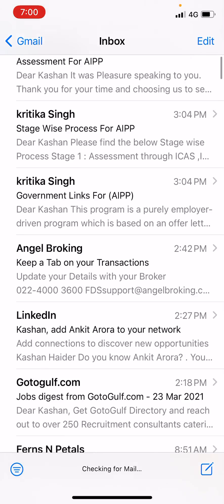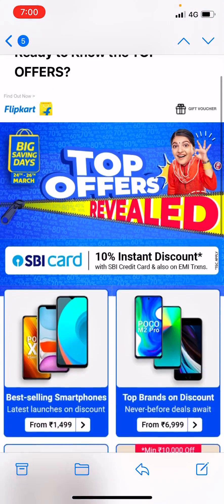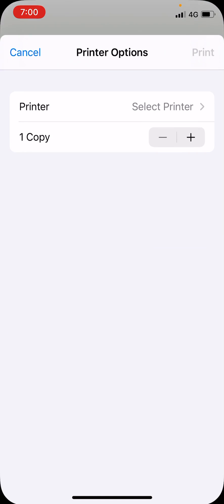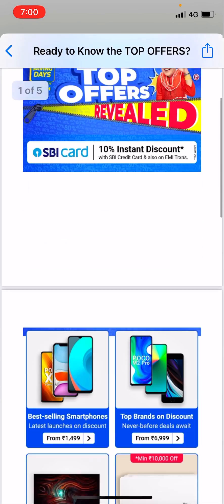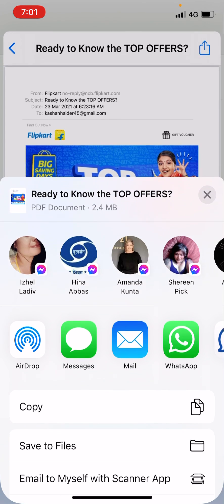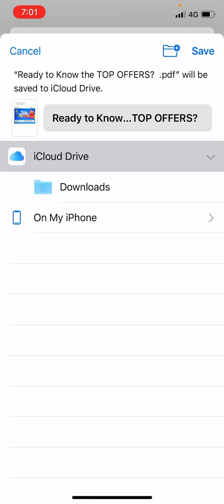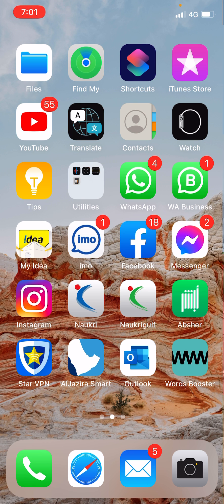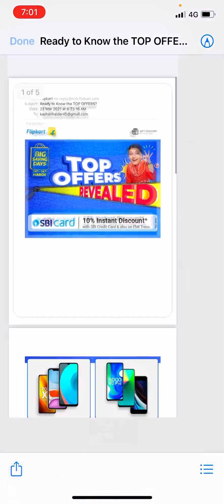Convert email into PDF on iPhone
Convert email into PDF on iPhone | Save email as PDF on iPhone